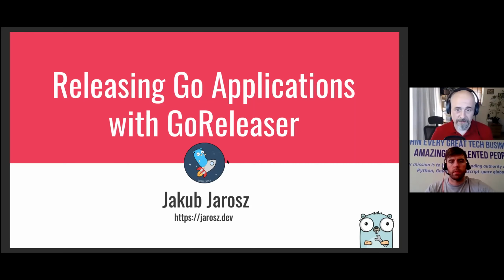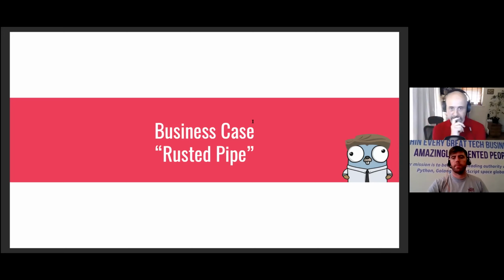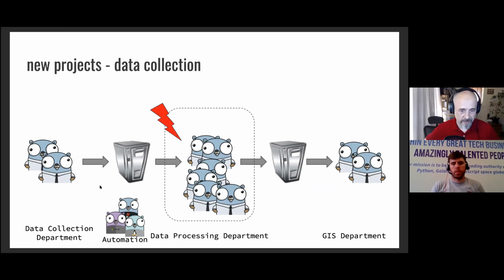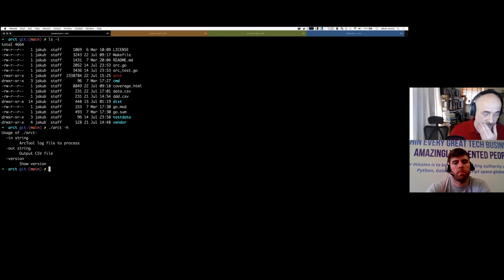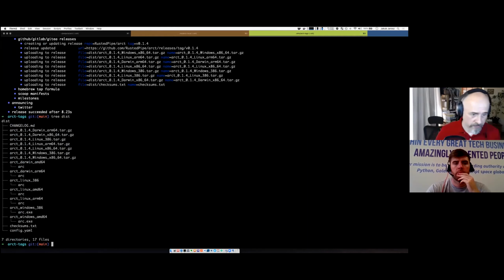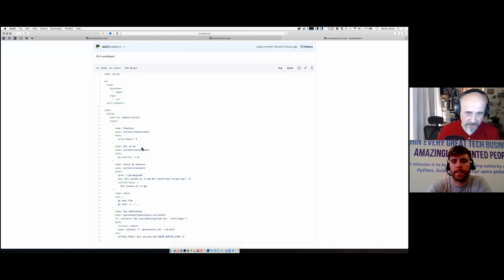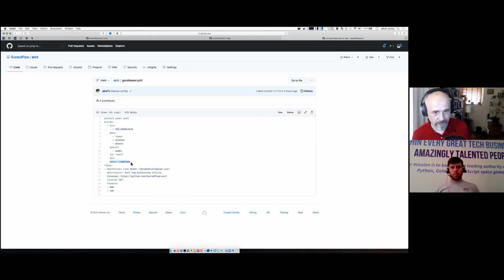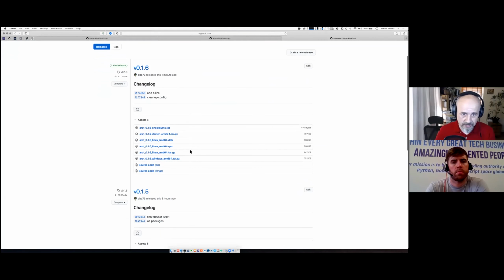Golang Live | Building Releasing Go Apps with GoReleaser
Shaun Connor hosts Jakub Jarosz, Senior Golang Engineer at Salesforce.

Covering:
- Building and releasing packages for multiple operating systems
- Integration with CI pipelines